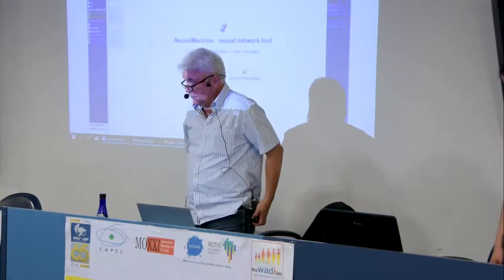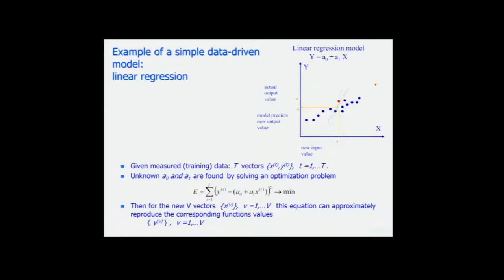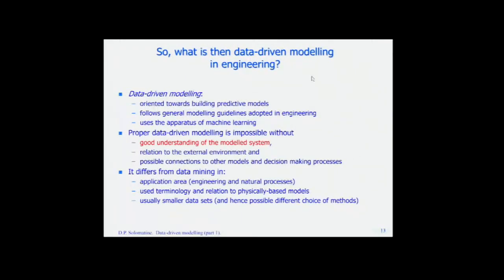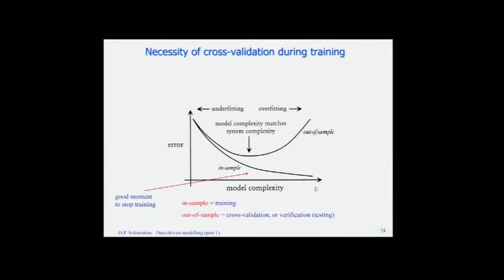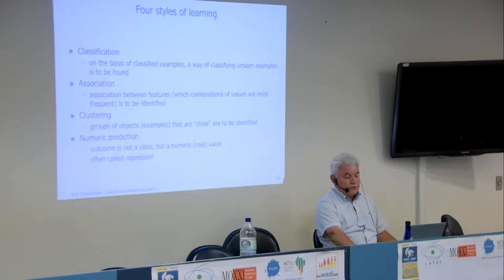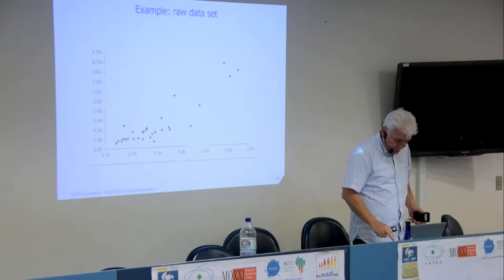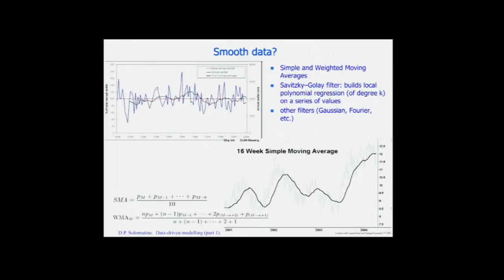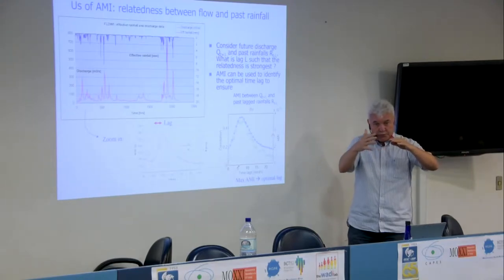SASW&SC - Modelling And Measuring Hydrologic Systems - Part 10